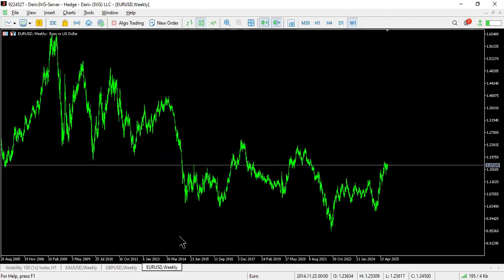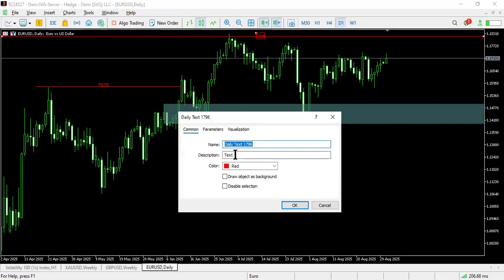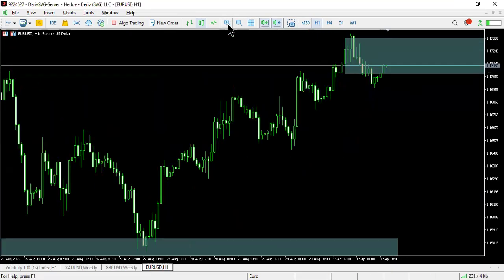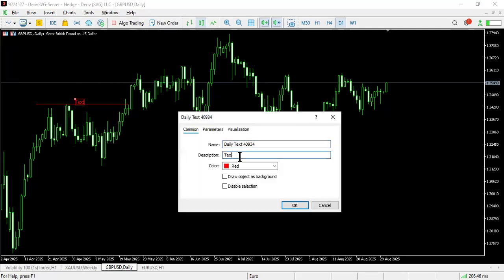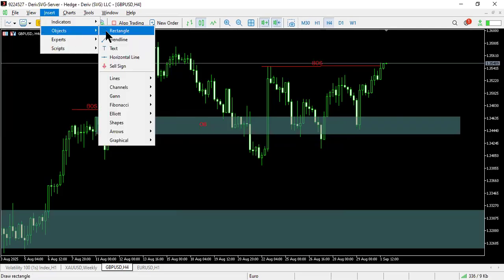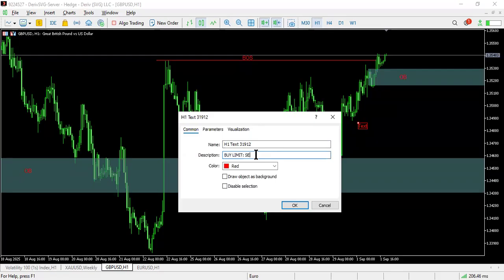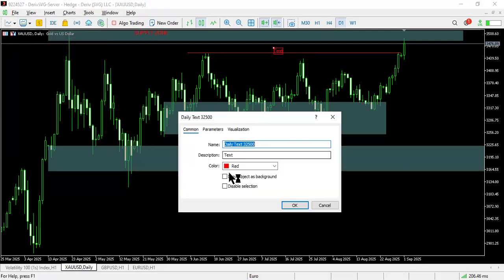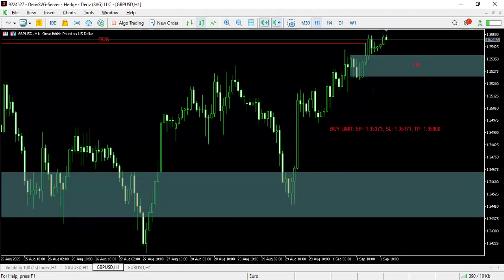Top Down Analysis (Step-by-Step): Currency Pairs | 2nd September 2025: Episode 1